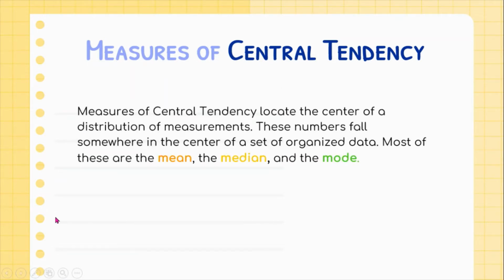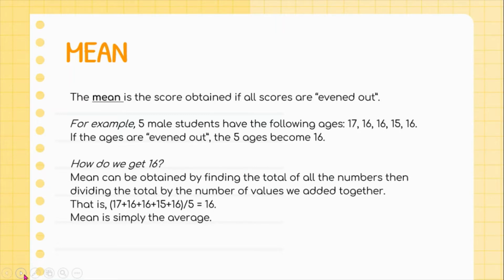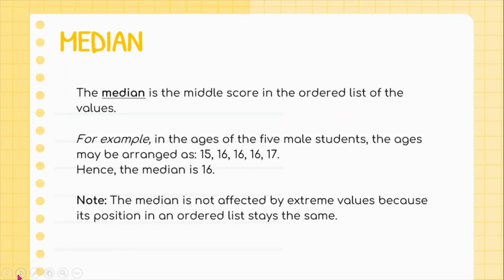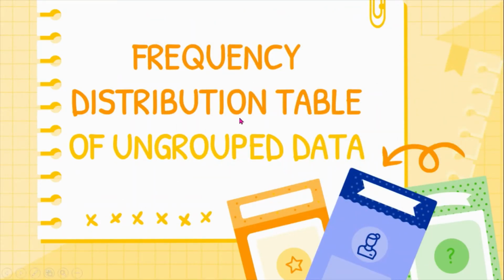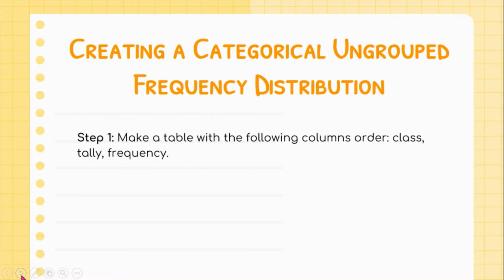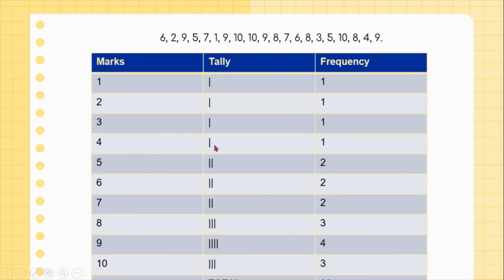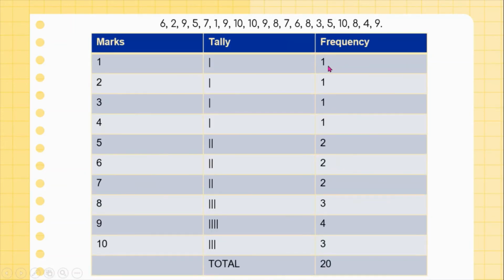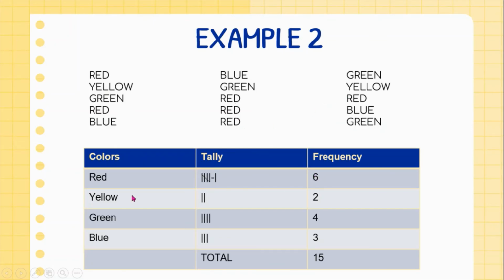MEASURES OF CENTRAL TENDENCY & FDT (UNGROUPED DATA)